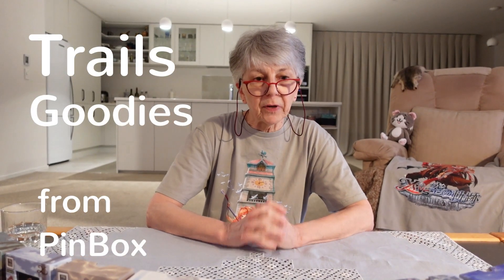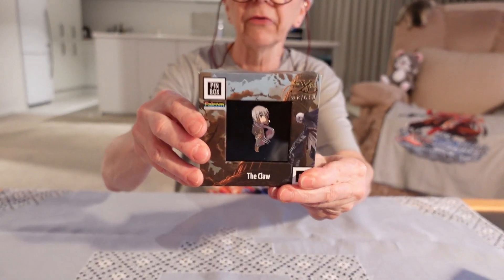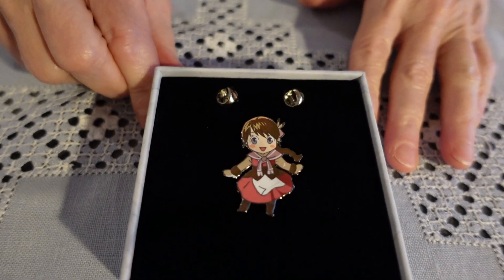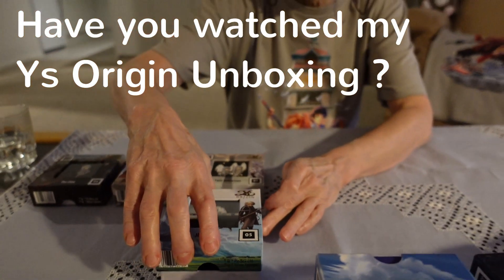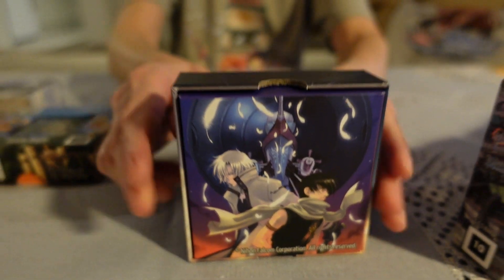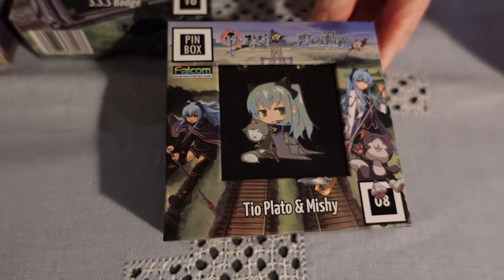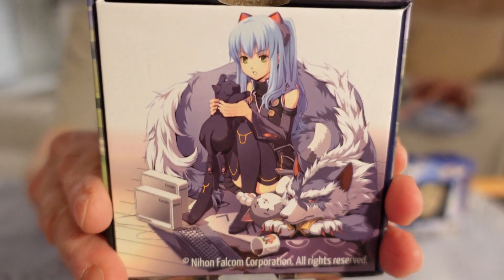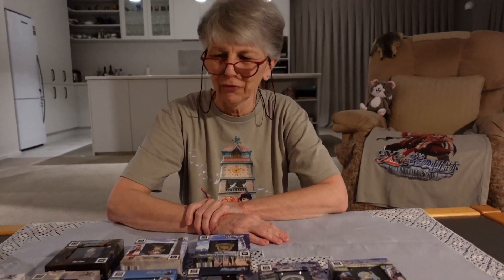TRAILS Goodies from PinBox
Big OOPS! Very sorry about the Thors Crest pin - the opened box view somehow ended up on the cutting room floor! 😶

Some titles in the Trails series (e.g. ToCS IV) are rated T (for Teen) by the ESRB and rated M (Mature 17+) in New Zealand. My video is therefore NOT suitable for children as per the COPPA legislation.